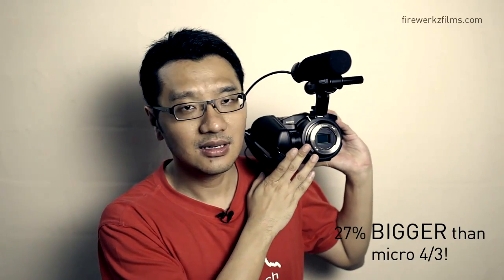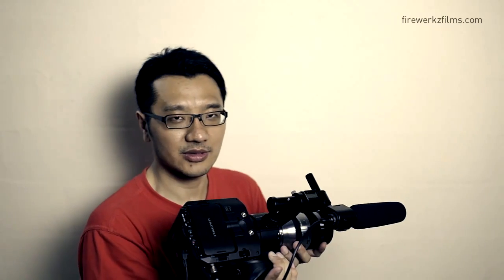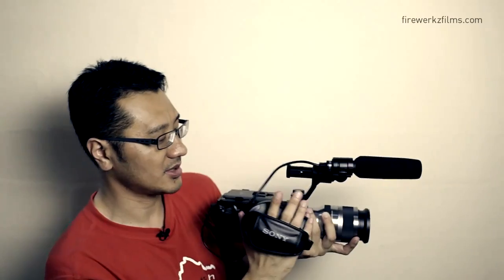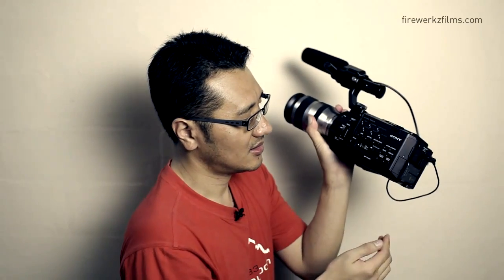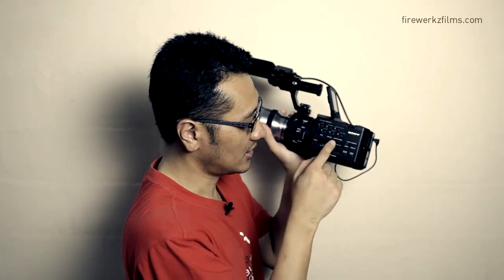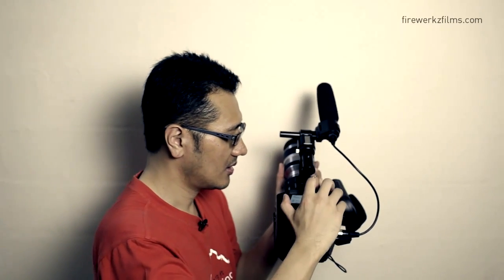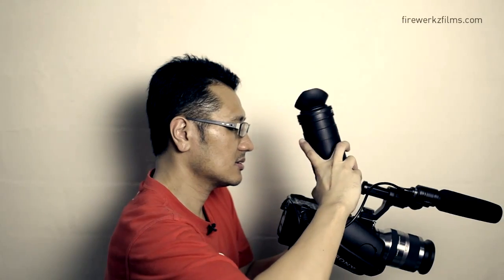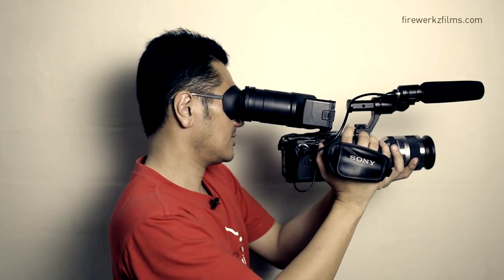Sony NEX-FS100 NXCAM Super 35mm Exmor Sensor Camcorder Review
Expandore Electronics